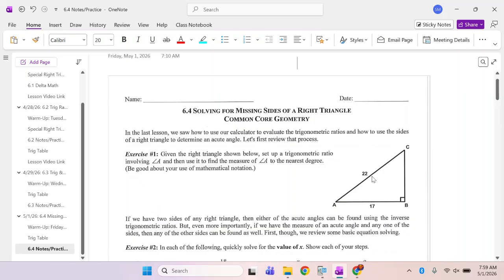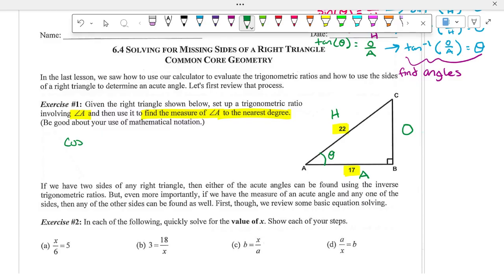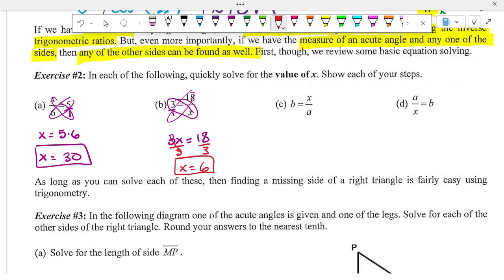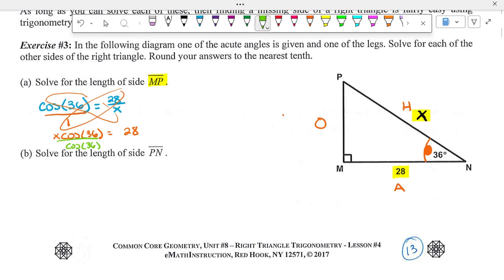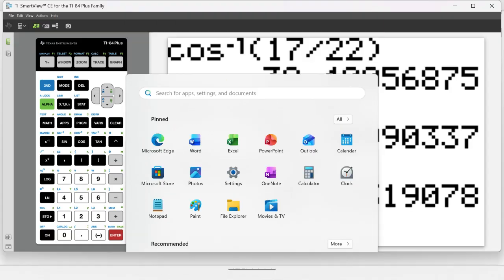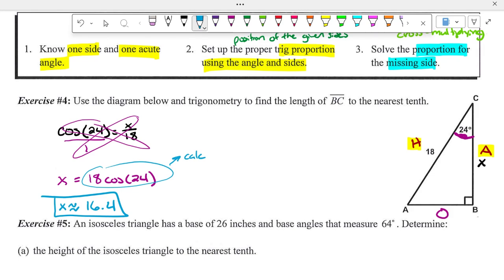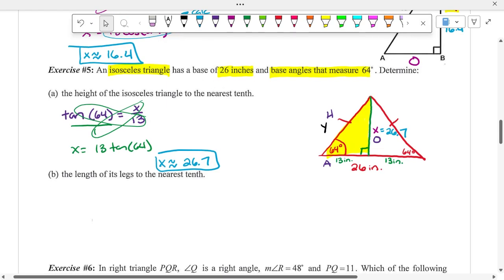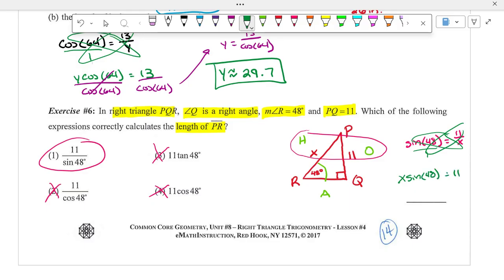6.4 Lesson - Math 2 S26